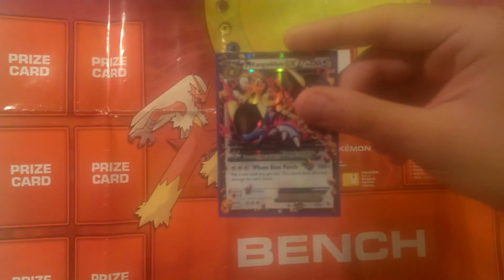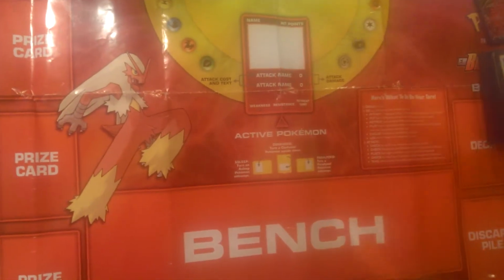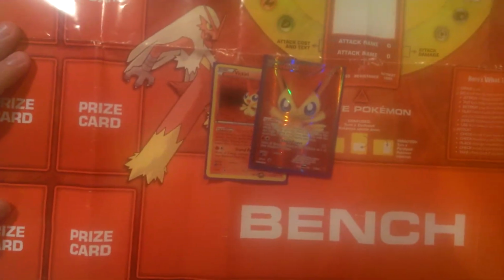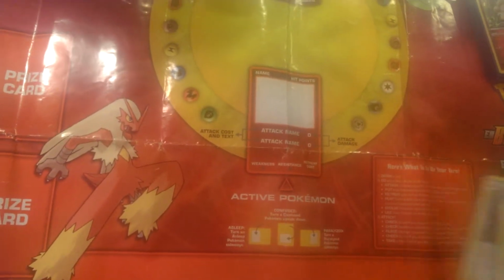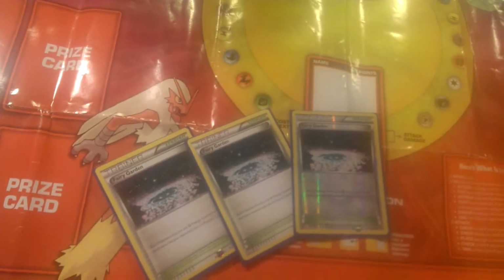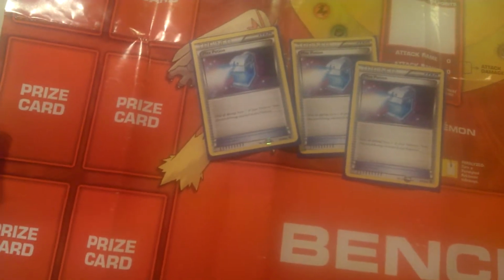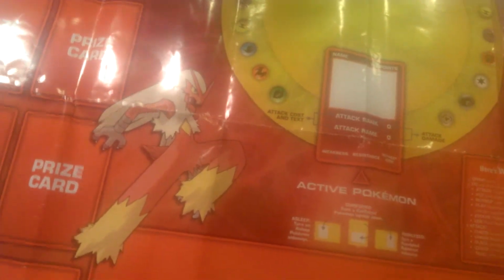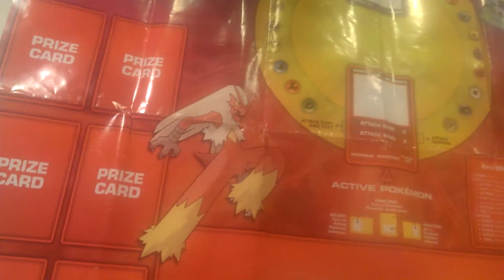Aromatisse/Mega Kangaskhan Deck Profile - July 2014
My build on a deck revolving around fairies and the big bad Mega Kangaskhan!